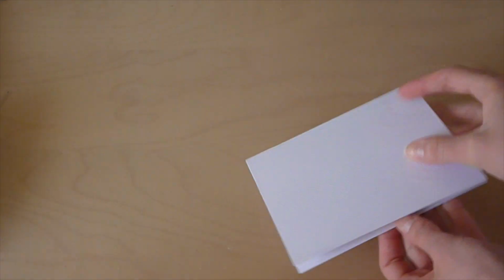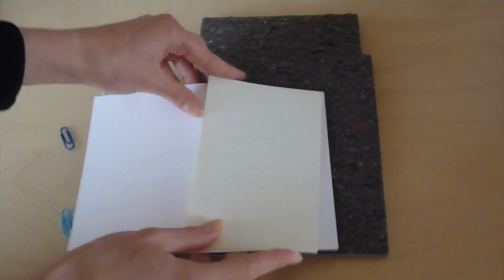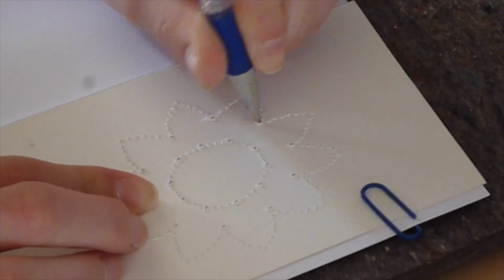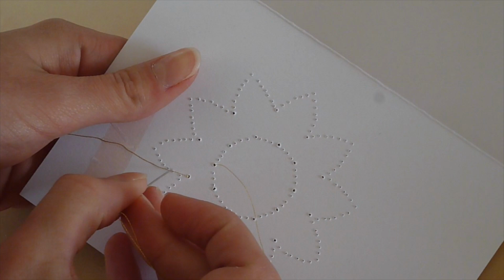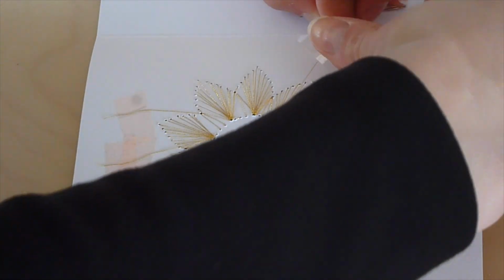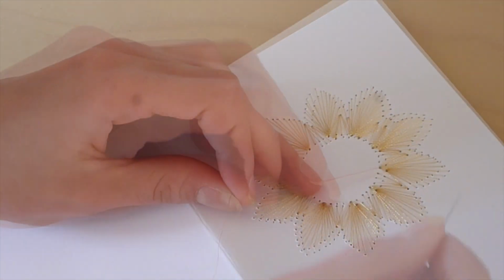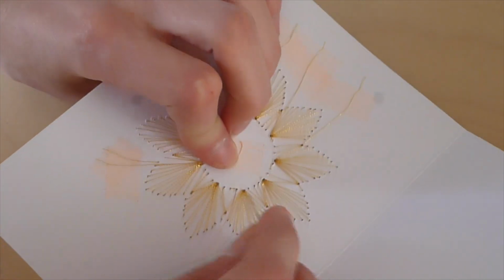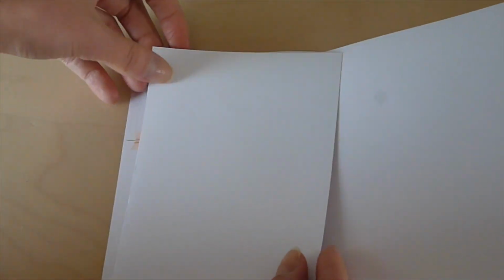DIY Easy Flower Embroidery Card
Open the description box to read everything you need to know.
Open de beschrijving om alles te lezen wat je moet weten.

In this video I show you how to make card with embroidery. This design is easy to make when you have never done this before, but it gives a beautiful result.
You can choose to use one color for everything, or two like I did. You can even use more if you want to.
Embroidered cards are good for any occasion: a birthday, christmas, just a beautiful card you want to give to your friend etc.

Necessities:
- folded card
- extra paper (same color as your card)
- needle
- something to prick small holes with
- template (see link)
- surface to poke the holes on (some layers of cardboard or thick felt)
- embroidery thread
- tape

Share your recreation with me on Instagram or Twitter (@guineafleur)!
If you like this video, please share it and give a thumb up!

In deze video laat ik zien hoe je een geborduurde kaart kan maken. Dit design is makkelijk te maken, ook al heb je het nog nooit eerder gedaan, er zal een mooi resultaat uitkomen.
Je kan ervoor kiezen één kleur te gebruiken voor alles, of twee, zoals ik heb gedaan. Je kan er nog meer gebruiken als je dat wilt.
Geborduurde kaarten zijn goed voor veel gelegenheden: een verjaardag, Kerstmis, een mooie kaart die je aan een vriend wil geven enz.

Benodigdheden:
- dubbele kaart
- extra papier (in dezelfde kleur als je kaart)
- naald
- iets om kleine gaatjes mee te prikken
- sjabloon (zie link)
- oppervlak om gaatjes op te prikken (een paar lagen karton of dik vilt)
- borduurdraad
- plakband